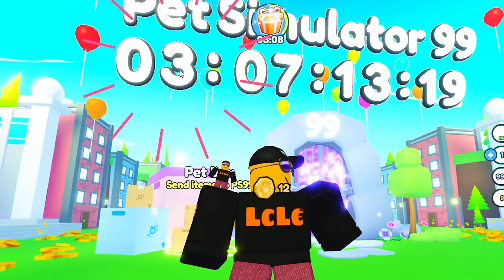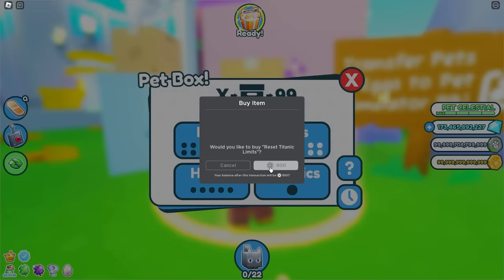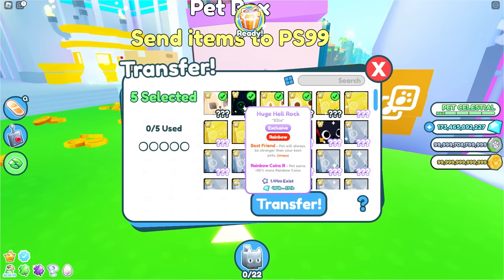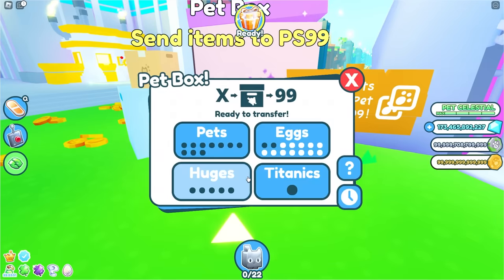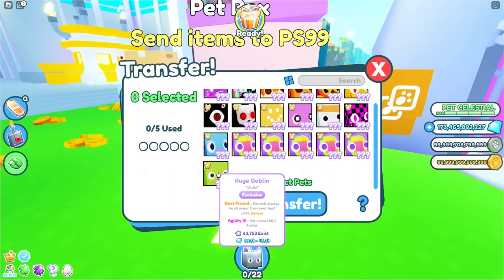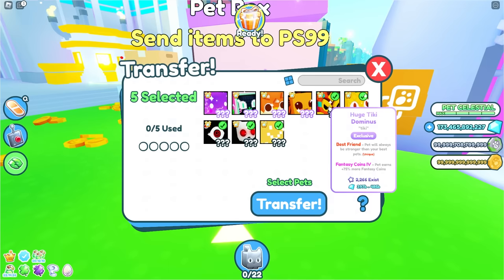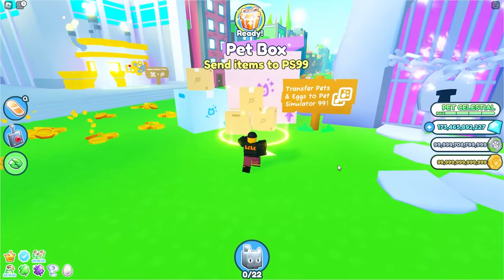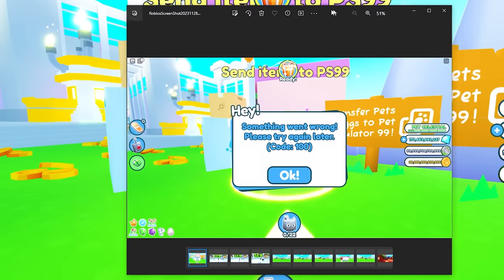Spending $14,500 ROBUX transferring Pets to Pet Simulator 99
Spending $14,500 ROBUX transferring Pets to Pet Simulator 99, Can we EVOLVE TRANSFERRED HUGE pets BEFORE in Pet Simulator 99 BEFORE it's even out?

Thanks for using starcode LcLc, every time you use it Roblox PAY ME so it HELPS THE CHANNEL!